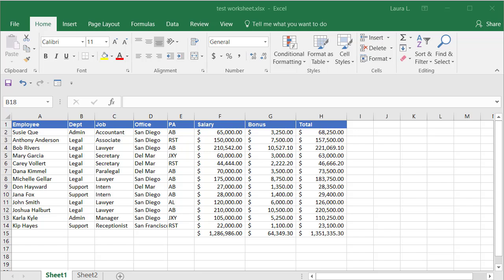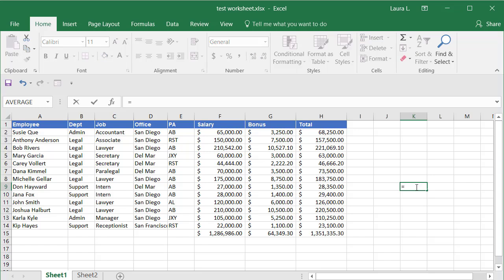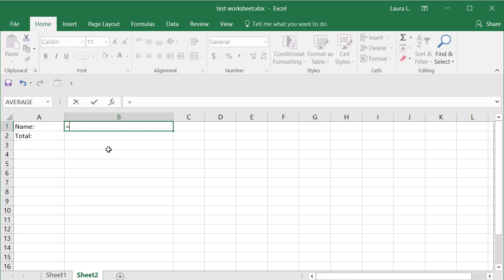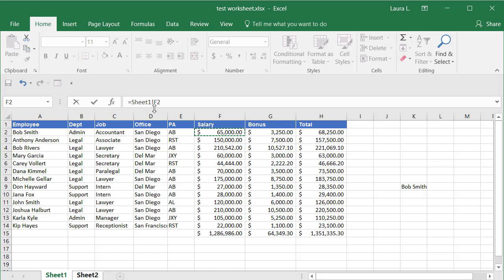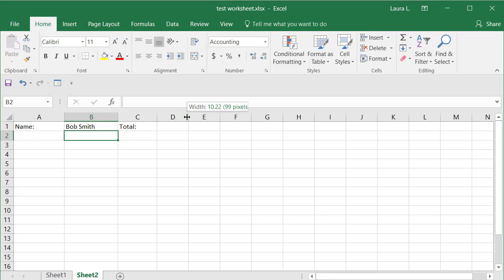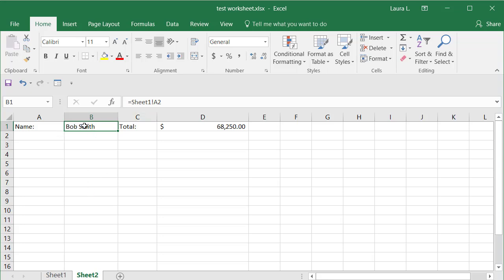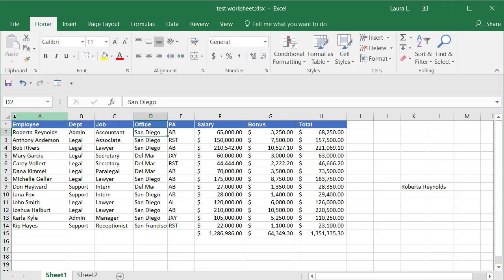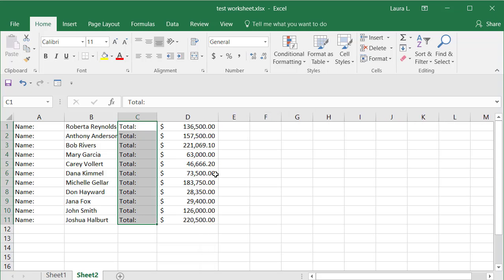Repeat Text in Excel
Have the text in one cell appear in another cell anywhere in the workbook.